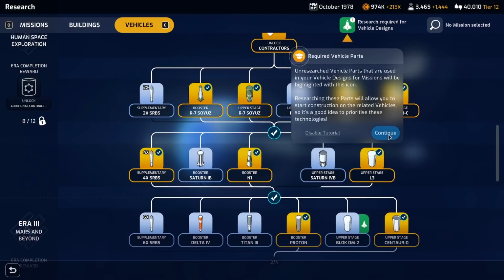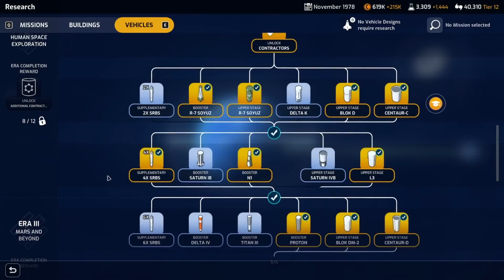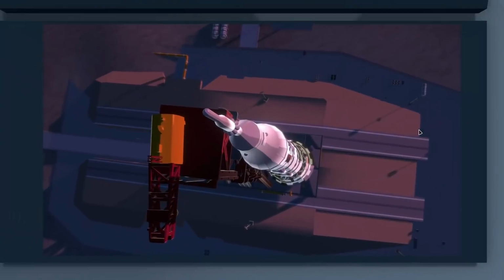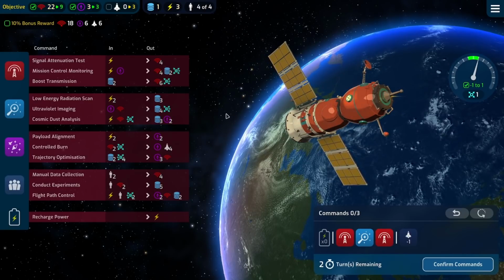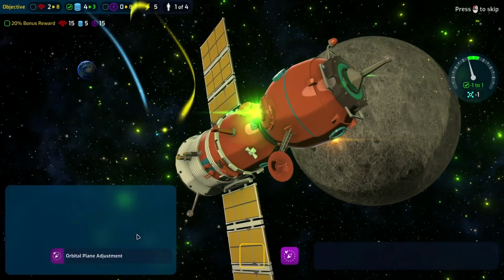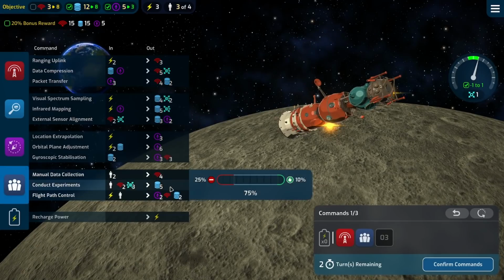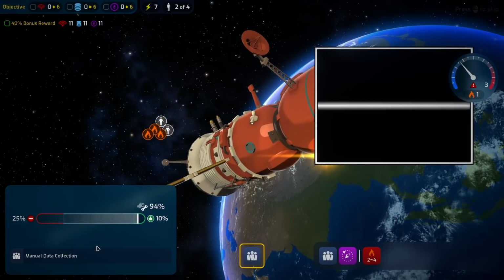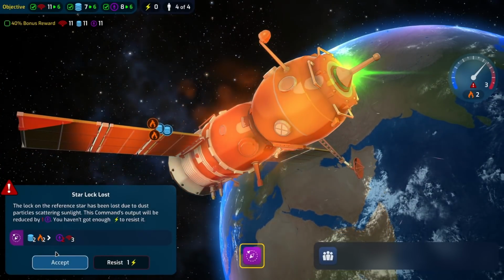Wind Of Revolution | Mars Horizon #21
This episode we launch our most formidable mission yet and paint our Soyuz bright red for good luck.